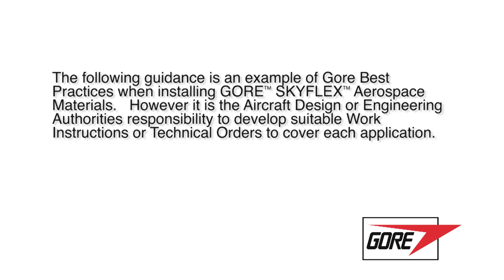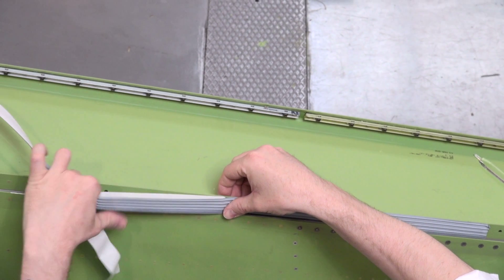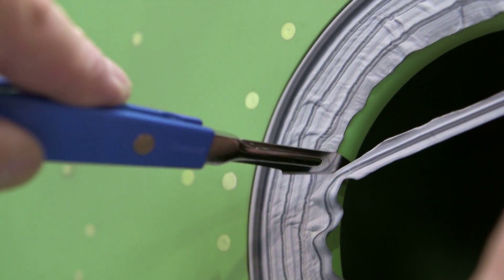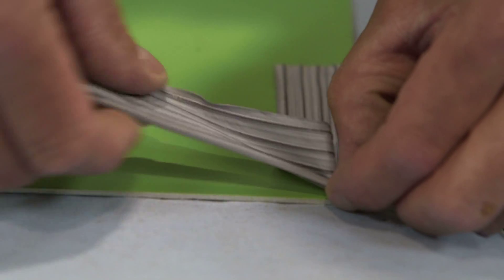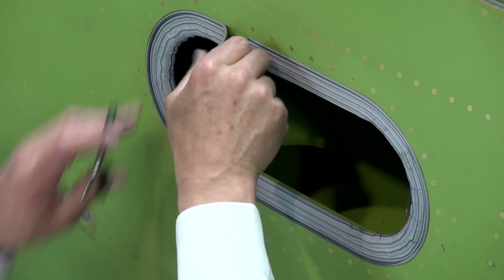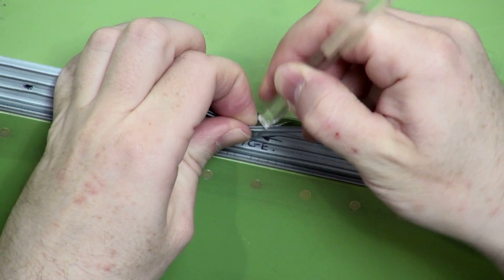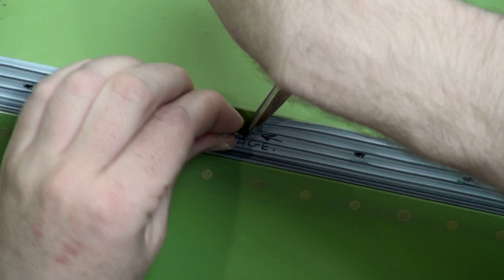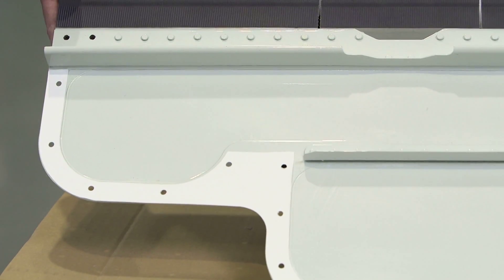GORE® SKYFLEX® Special Environmental Sealant - Complete Installation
This video describes the installation of GORE® SKYFLEX® Special Environmental Sealants without transverse stress that require extra flexibility in straight and curved applications such as:

-  Access Panels
-  Corners
-  Large Uneven Gaps